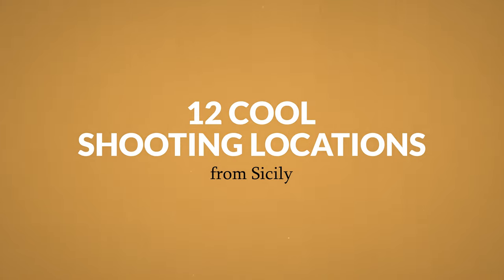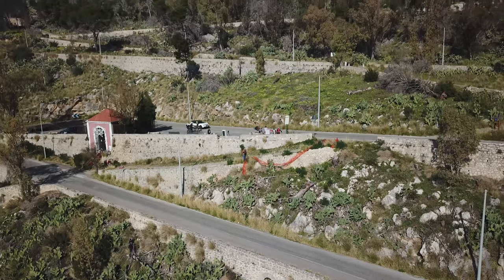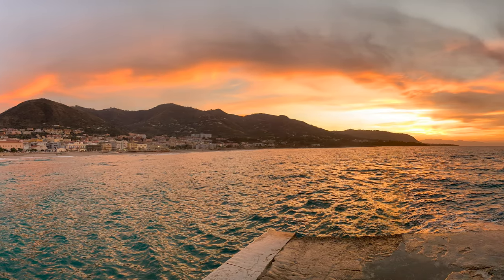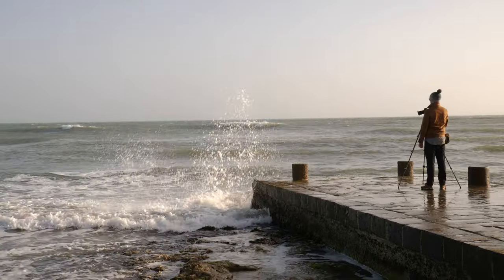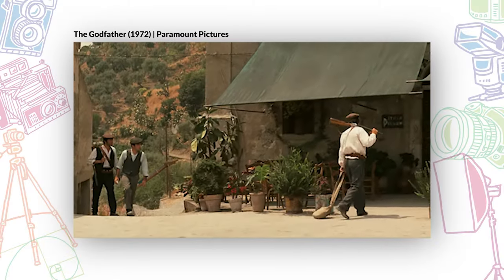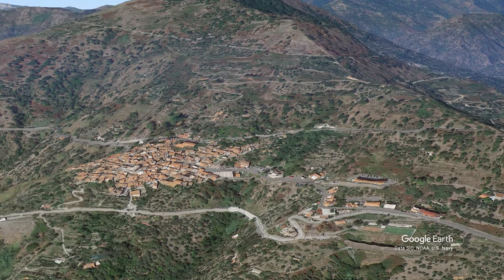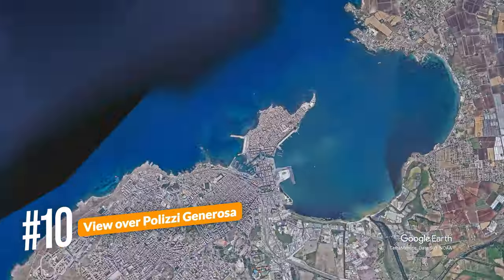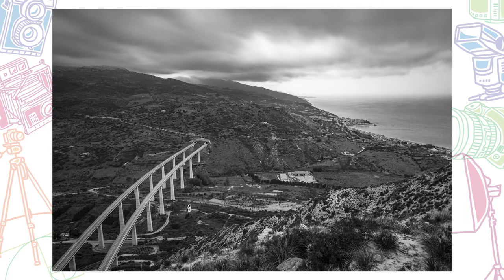12 MUST-VISIT Photography Spots In Sicily YOU'LL LOVE!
Locations:

00:00 - Intro

01:03 - #1 Belvedere Montepellegrino:

01:41 - #2 Molo di Cefalú:

02:14 - #3 Small river under a highway:

03:05 - #4 Waves crashing on the pier Sampieri:

03:41 - #5 Waterfall, Cascate dell'Oxena:

04:11 - #6 Lookout by Bar Vitelli

04:42 - #7 Beautiful sunset over old town Casalvecchio Siculo:

05:27 - #8 Faraglioni Aci Trezza:

05:54 - #9 Syracuse:

06:26 - #10 View over Polizzi Generosa:

07:05 - #11 Fiumara d'Arte - Pyramid Parallel 38:

07:31 - #12 Poggioreale Ghost Town:

08:50 - Outro

Check out the ExpertPhotography website - we publish new photography-related articles every day